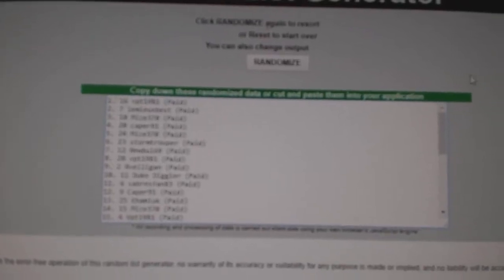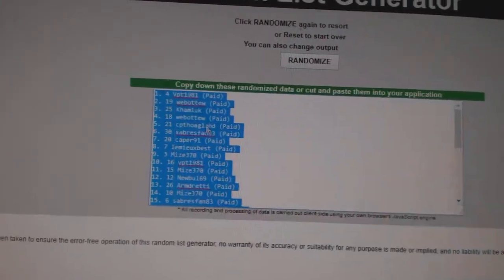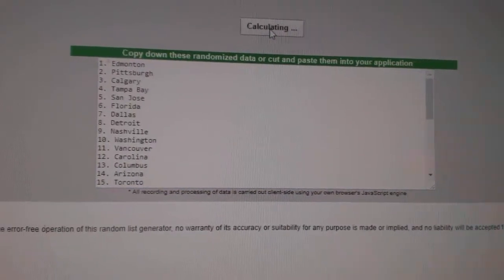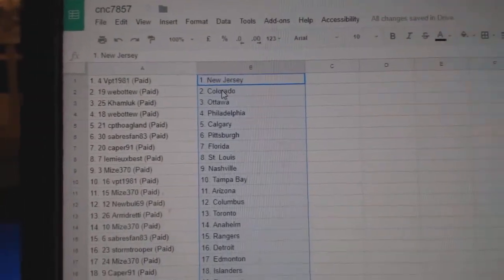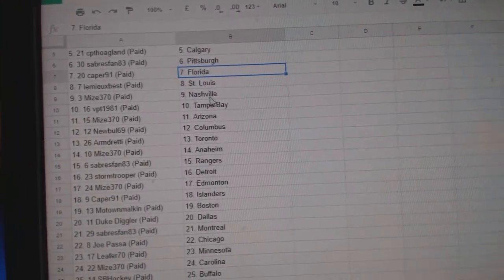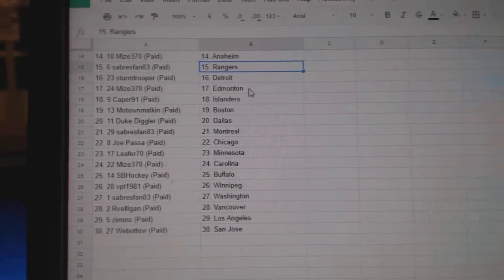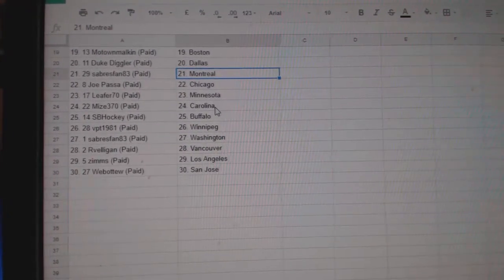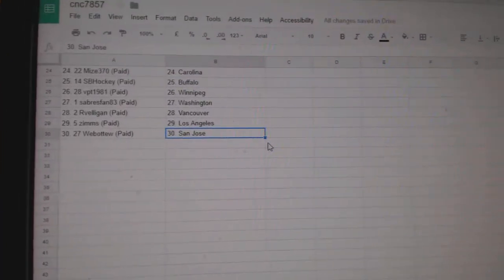Team Randoms - C&C GB #7857